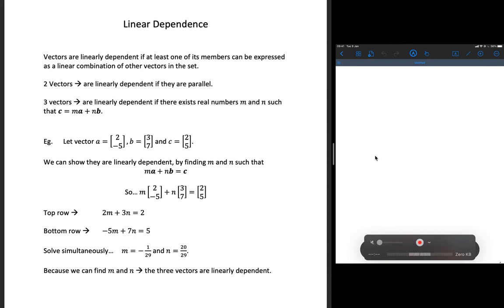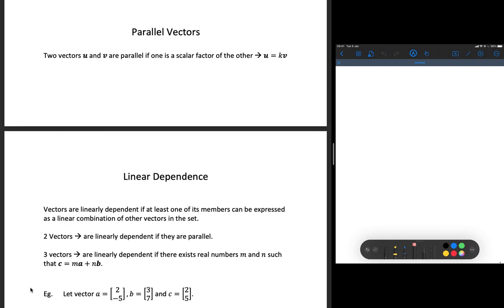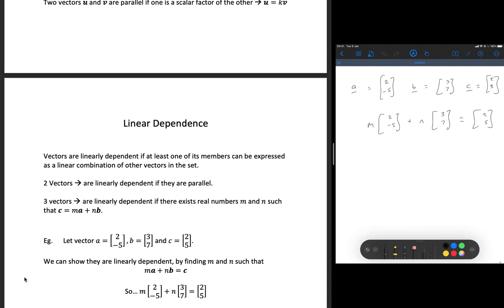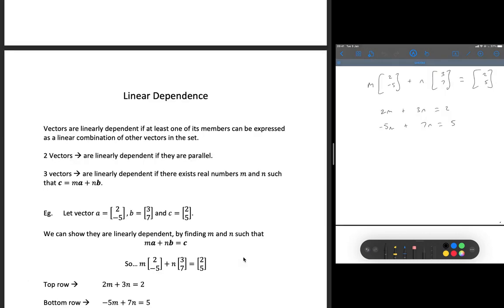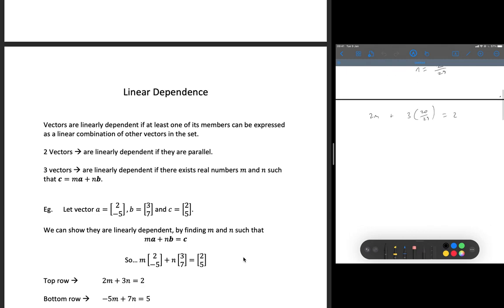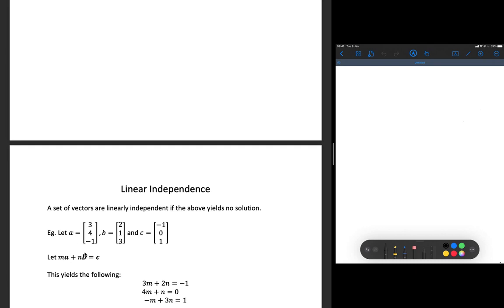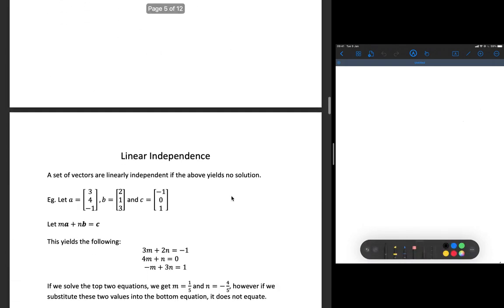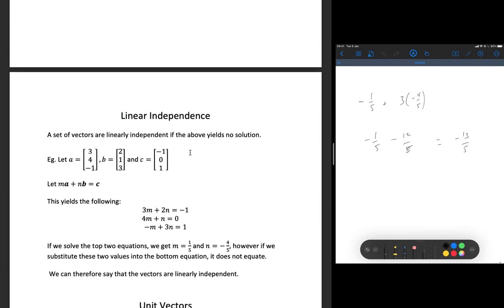Vectors Linear Dependence and Independence